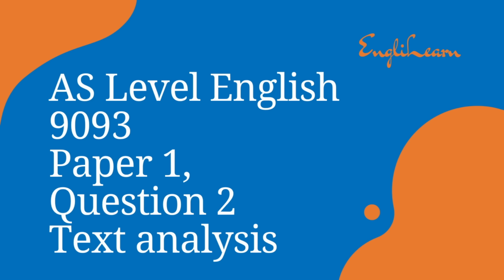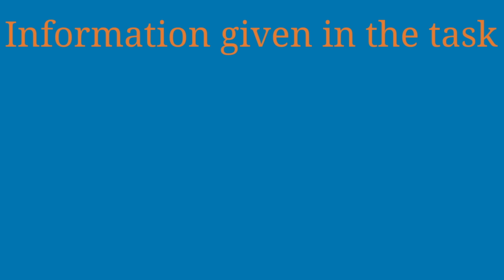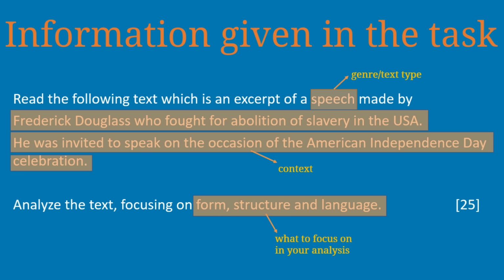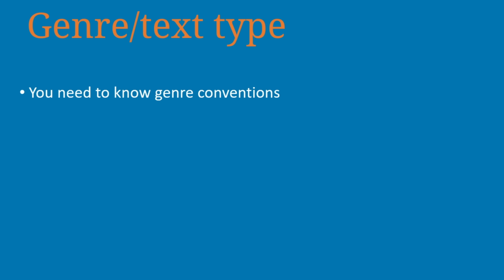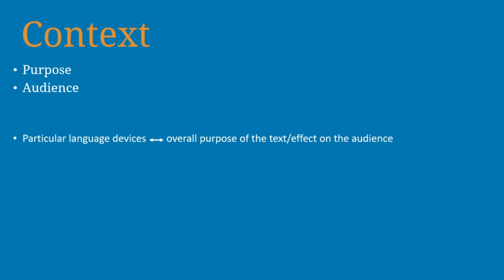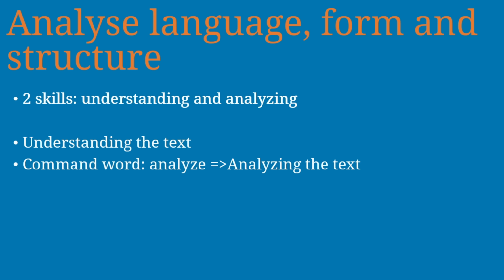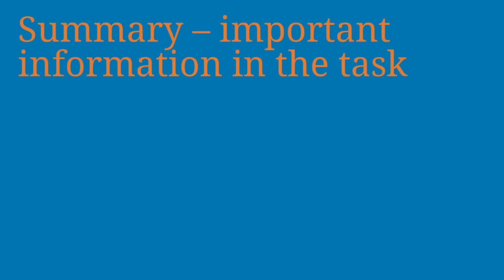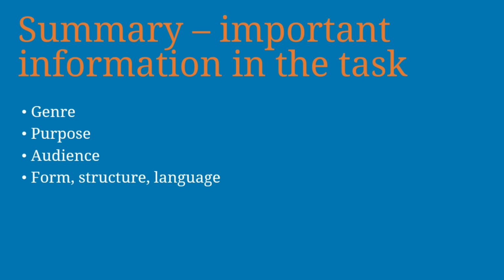Paper 1, Question 2: Text Analysis (information from the exam task) - AS Level English Language 9093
Full AS Level English Language 9093 Nonfiction genre guide here: Get the full 9093 Genre Guide (16 genres, more than 100 pages) here:

Struggling with Paper 1, Question 2 of the Cambridge AS Level English Language 9093 exam?

In this video, I break down how to analyze texts effectively and identify the clues in the exam task that guide your answer. Learn key text analysis strategies, exam techniques, and tips for scoring high marks.

This is the first video in our Paper 1 Question 2 series, designed to help students succeed in Cambridge AS Level English exams. .

0:00 Uvod
0:15 Paper 1, Question 2 Text analysis
0:36 Paper 1 - Reading
0:50 Information given in the task
2:15 Genre/text type
3:13 Context
3:58 Analyse language, form and, structure
5:38 Number of points
6:03 Summary - important information in the task